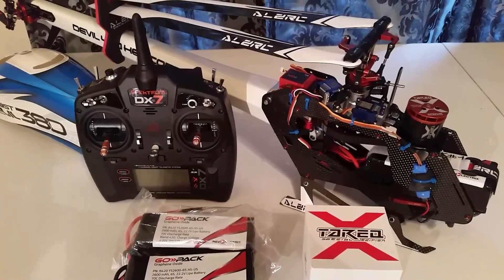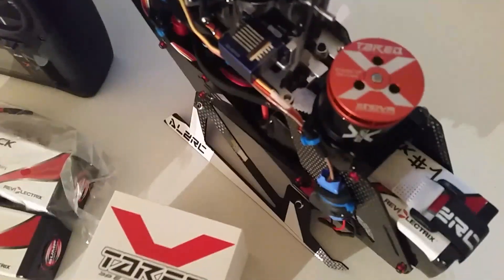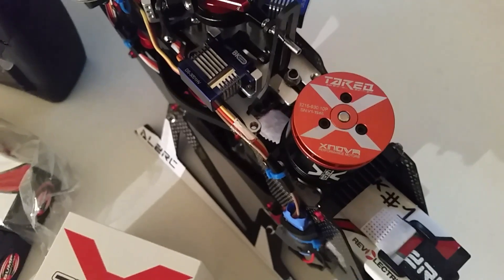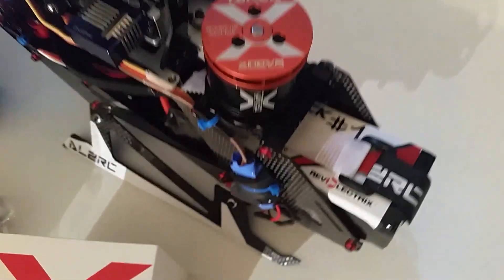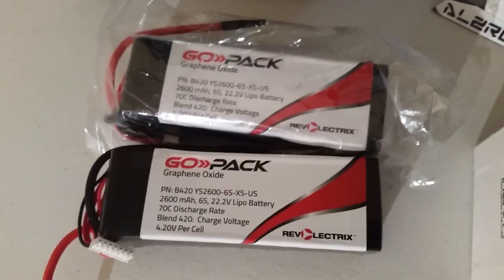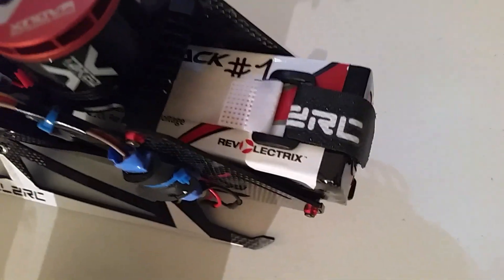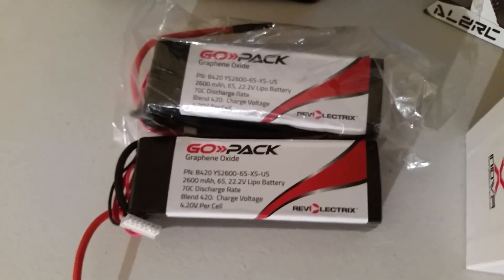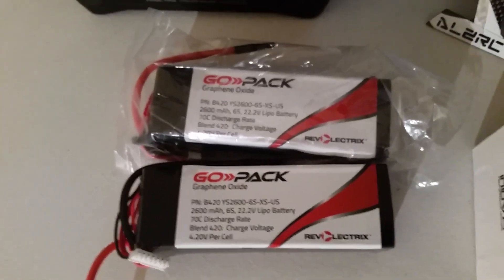Alzrc Devil fast 420 upgrade